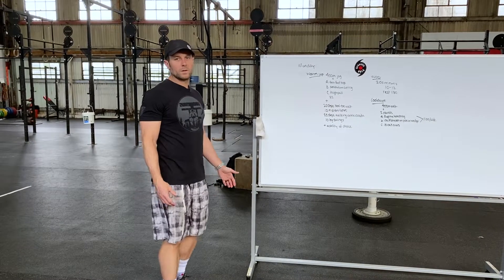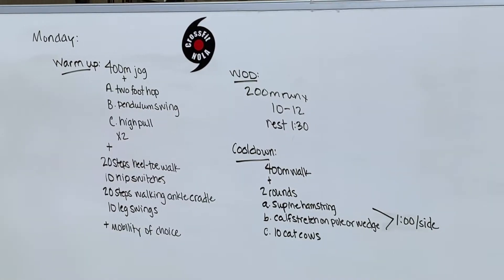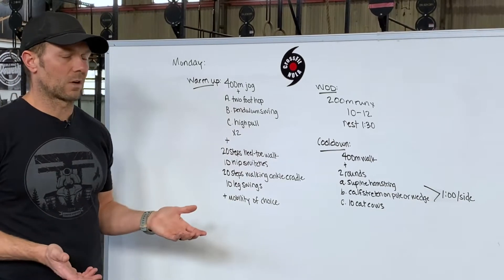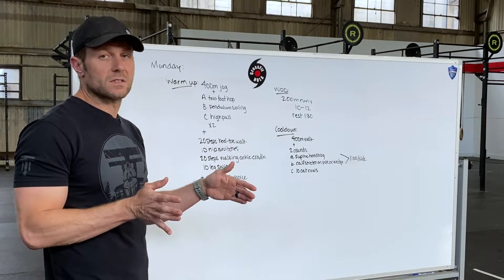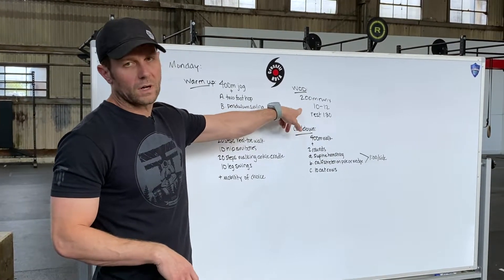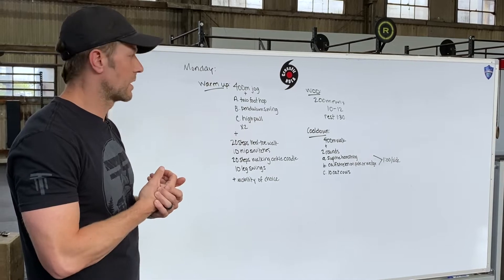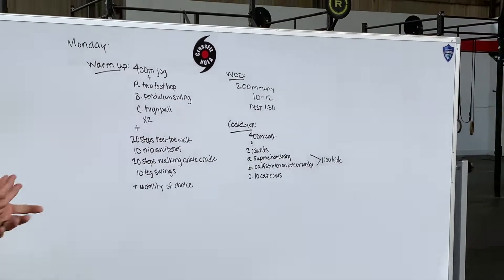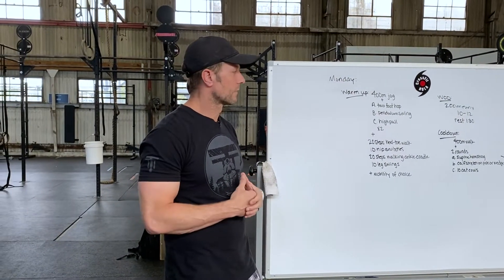CrossFit NOLA's Online Monday WOD 041320